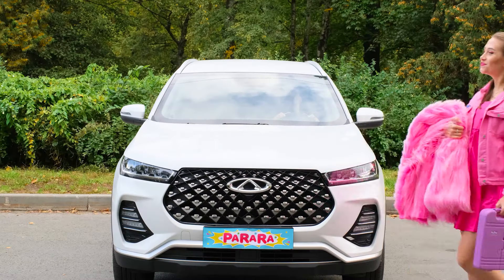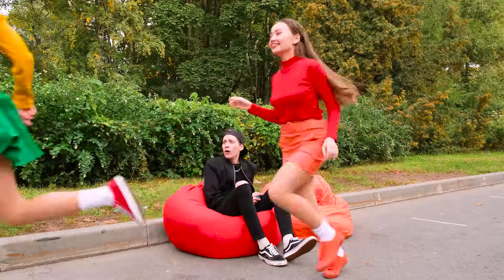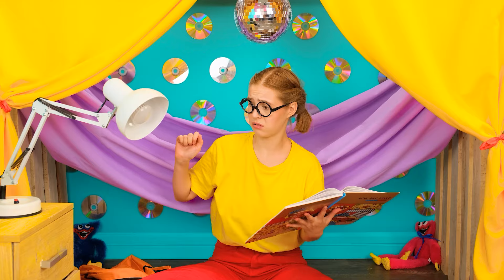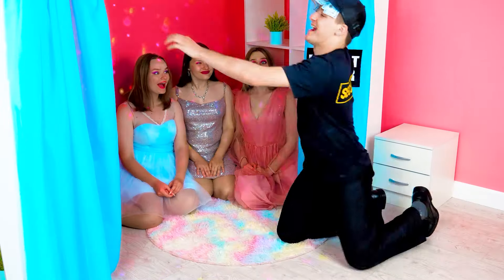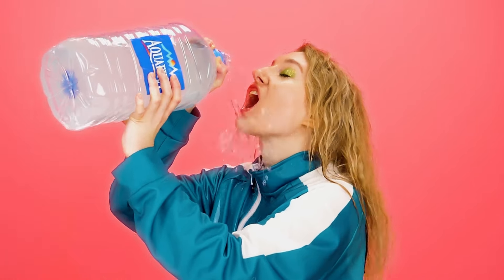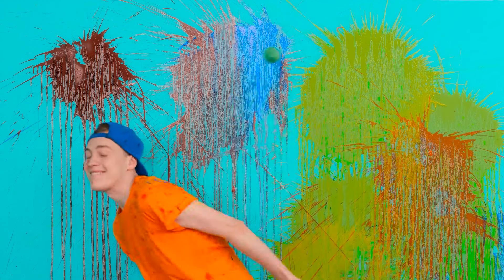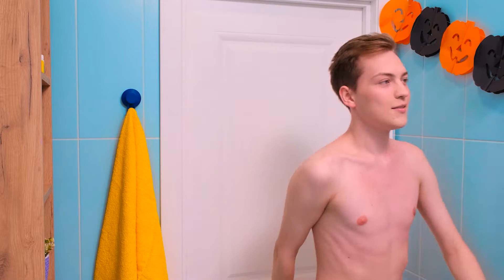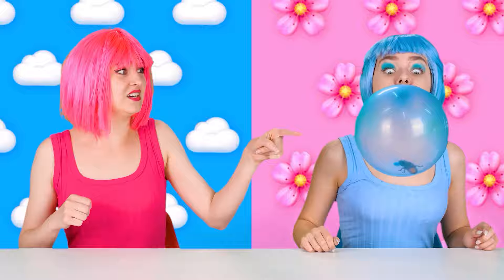Pink Car vs Black Car Challenge | Prank Wars by TeenChallenge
We have a new challenge - whose car is better! Join us, it will be a lot of fun!